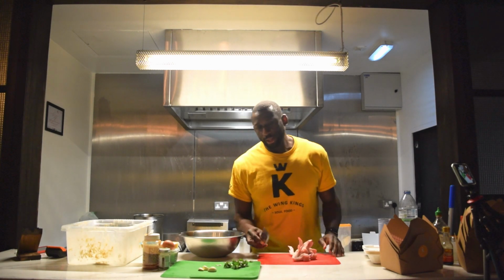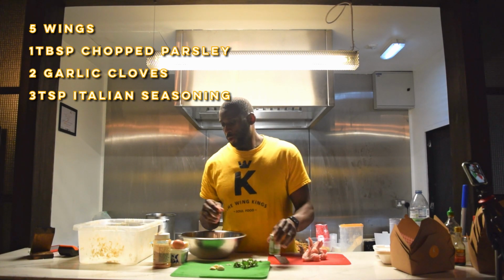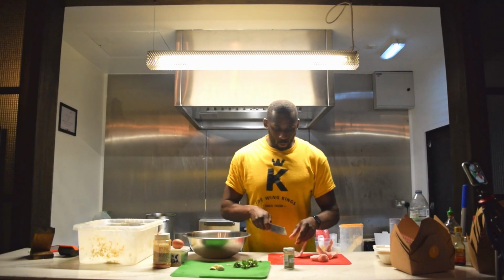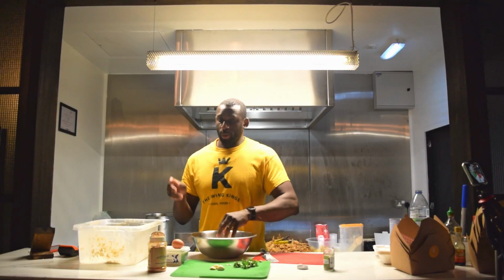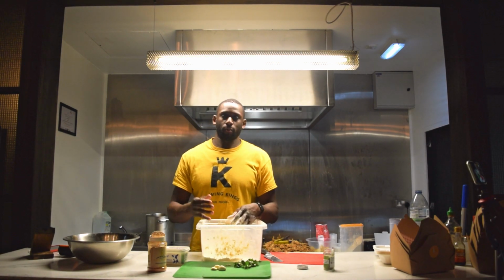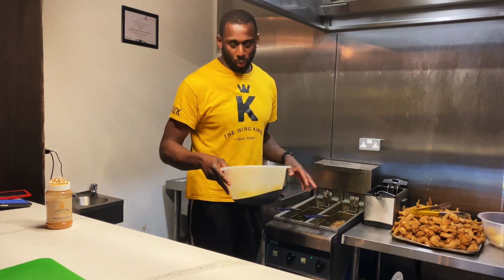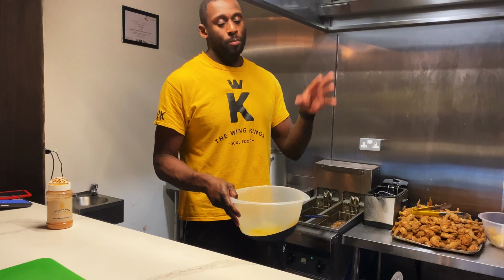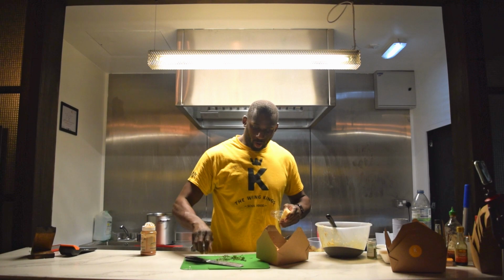The Wing Kings Presents... Garlic Parmesan Chicken Wings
In this episode, see how I do my version of garlic Parmesan wings! I hope you enjoy! talk to me in the comments! let me know how you do it or how I can improve mine. jokes.